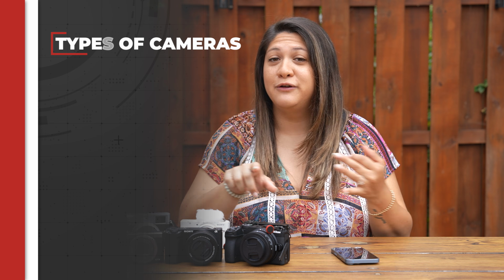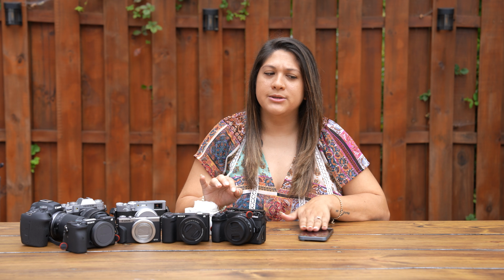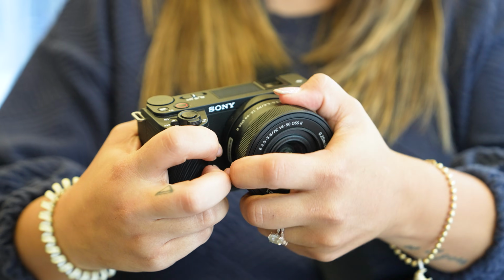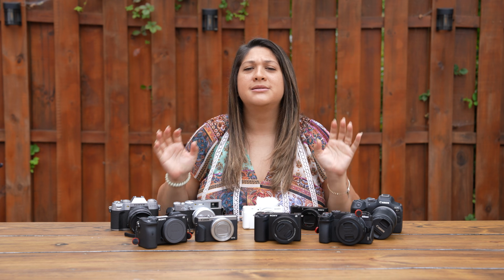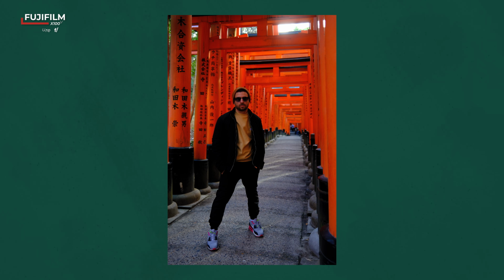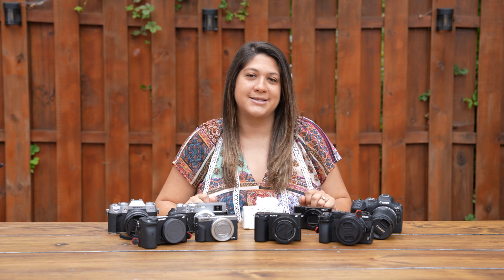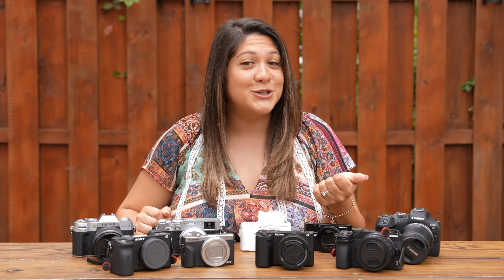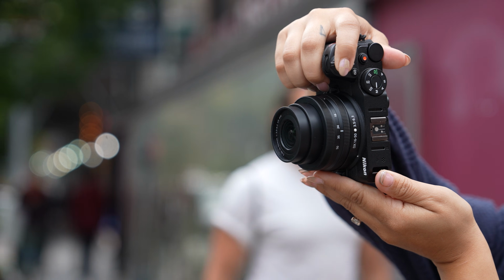Photography Beginners, THIS Is the Kind of Camera You Should Get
APS-C or crop sensor cameras offer a lot of benefits for the beginner photographer. Maria shares the benefits of these budget-friendly cameras, as well as photos taken with each of them! What camera would you buy?

- Order the FUJIFILM X-T50 Mirrorless Digital Camera and XF 16-50mm f/2.8-4.8 R LM WR Lens

- Order the Sony ZV-E10 II Mirrorless Camera and Sony E PZ 16-50mm f/3.5-5.6 OSS II Lens

0:00 Types of Cameras
0:41 Why Upgrade from Your Smartphone?
1:20 Why You Should Get an APS-C Camera?
3:34 In-Camera Features
4:06 Pricing